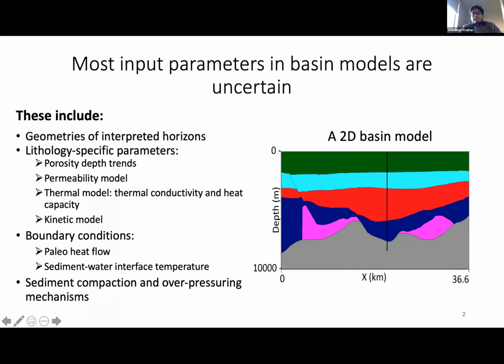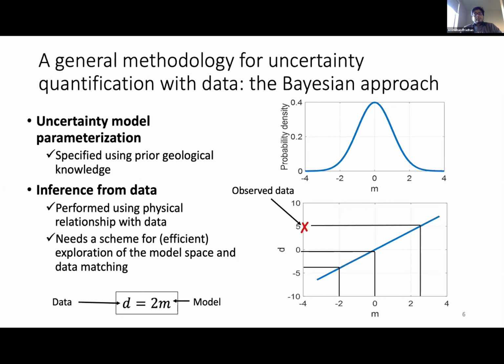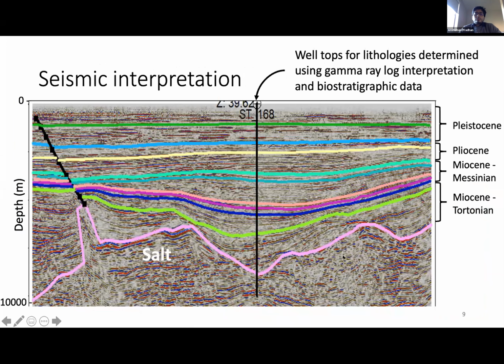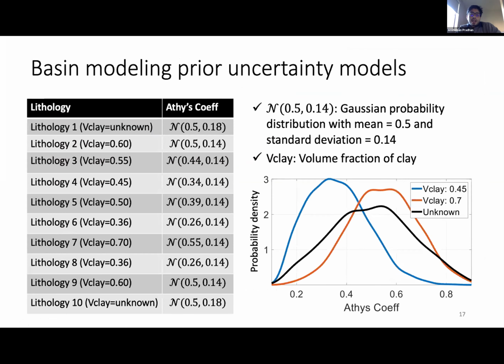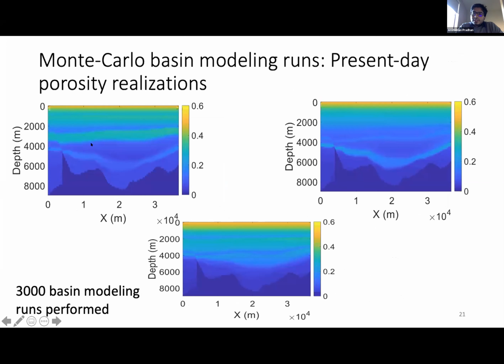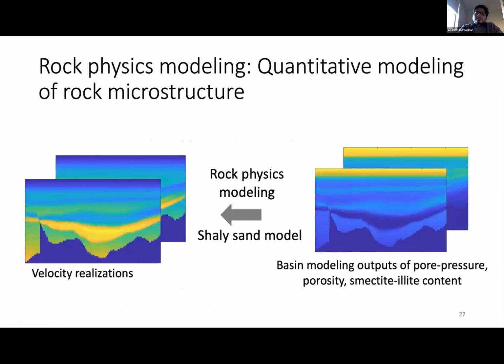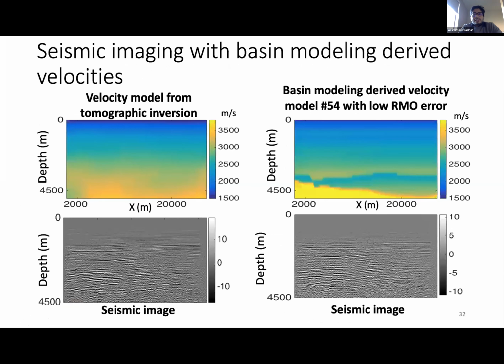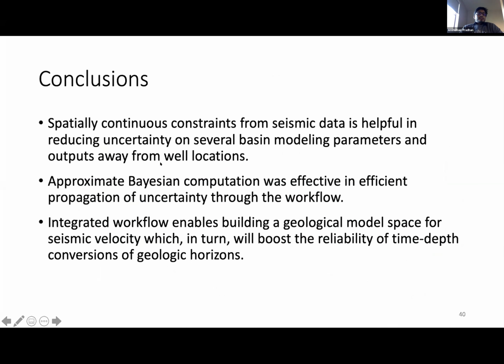01 BPSM2020 Pradhan UncertaintyQuantificationInBPSM